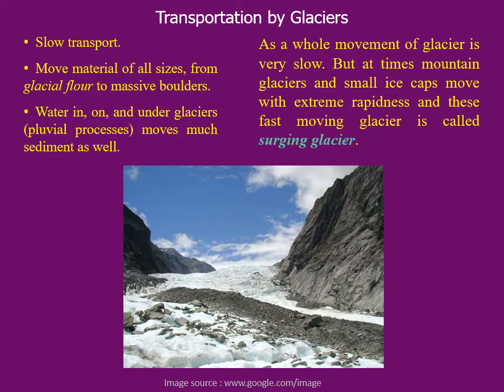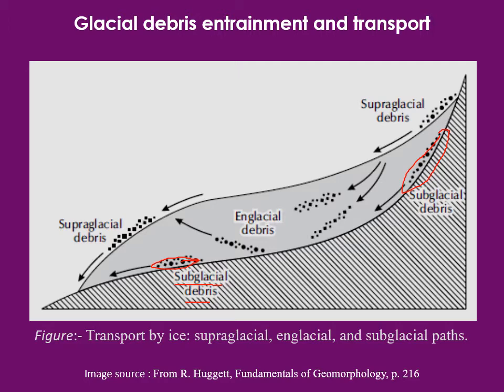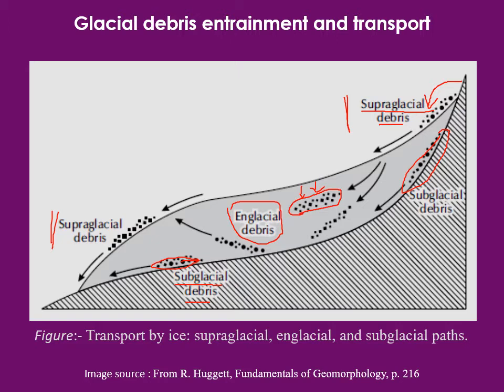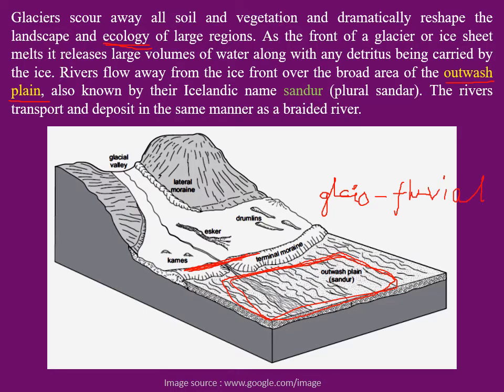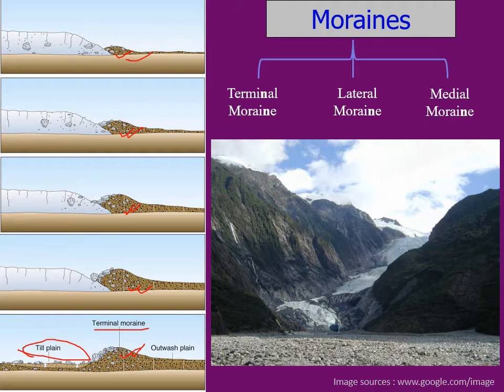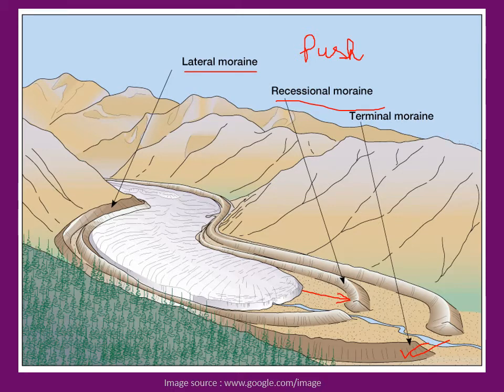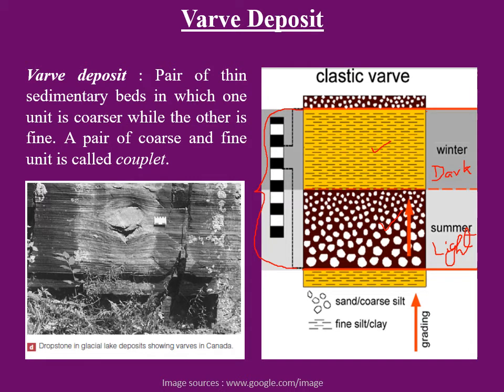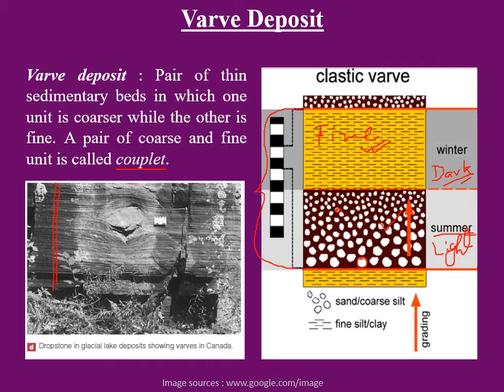Glacier Morphology (Class - II)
Glacier processes and landforms